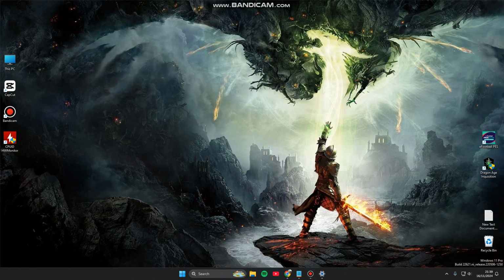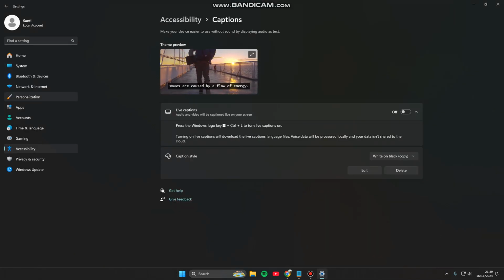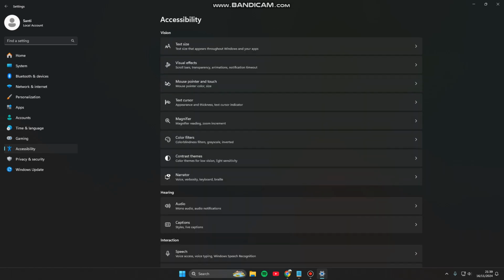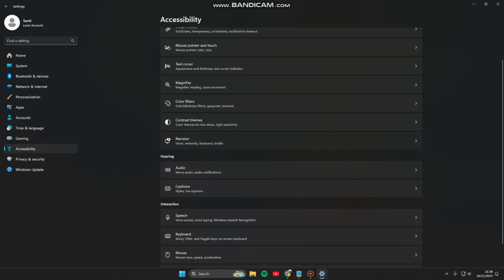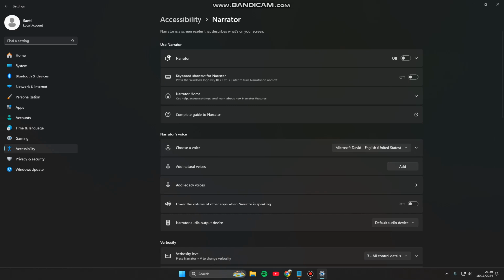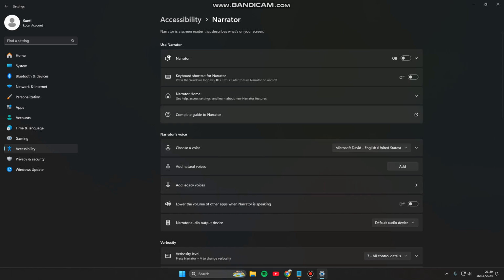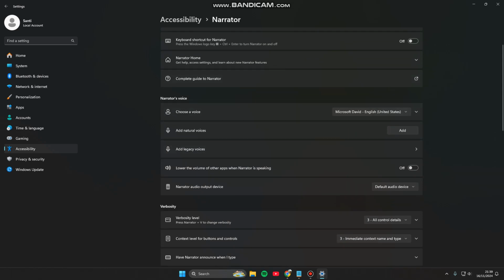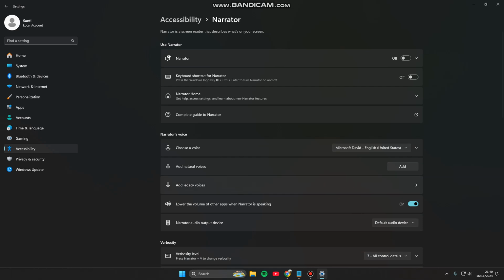How to Lower Volume Apps when Narator is On | Windows 11